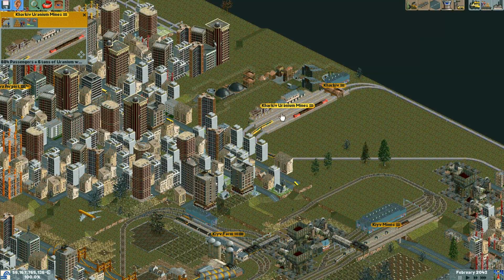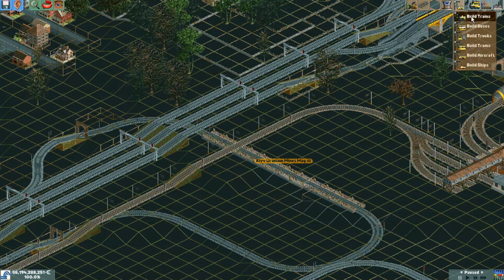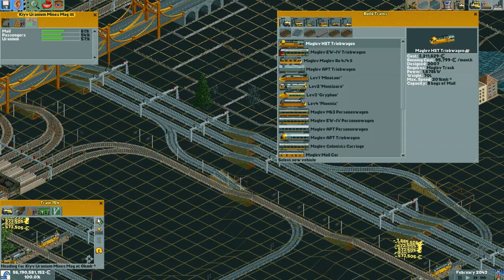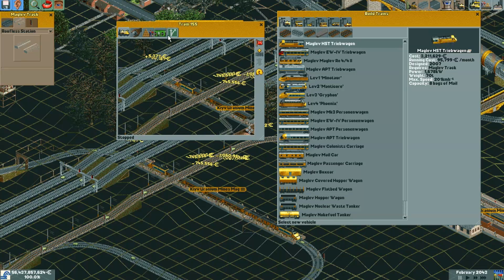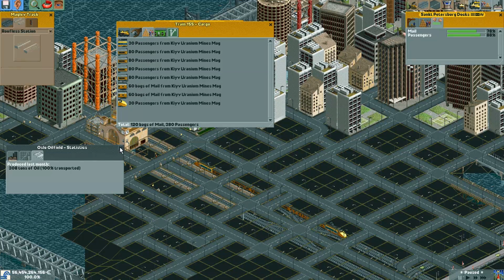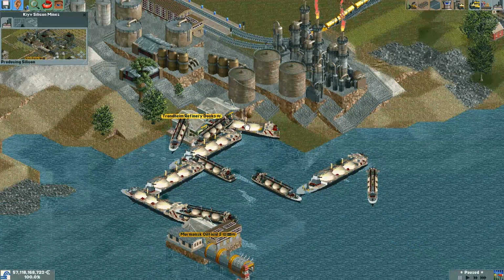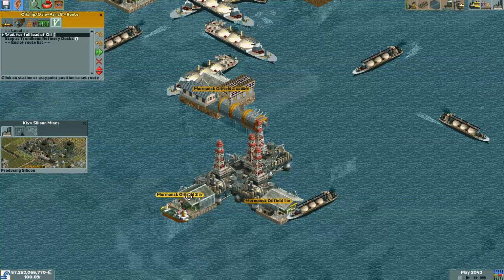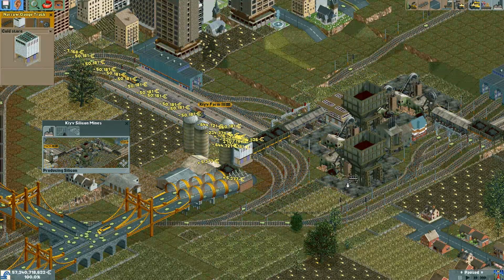Chris Sawyer's Locomotion Europe Escape - Ep. 99: RIG SHUTDOWN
My third Chris Sawyer's Locomotion Let's Play series with a custom future themed scenario called Europe Escape!

Scenario: Europe Escape (modified by matsku84 from Europe by shockii)
Description: The Earth is dying! Your people must escape into space!
Challenge: Deliver 5,473,400 Colonist by the end of 2083

(Be sure to follow the included instructions. New save games are added after each session.)

(For a full list of links, download the above file or read this Google doc

- AMI Tram
- AMI GTV Community Pack
- AMI Airbus A320 Community Pack
- British Rail Set (newest version)
- CLW/SQ ICE Trains Set
- CLW LA Poste TGV
- CLW Thalys TGV
- DB E03 (BR103.0) and BR103.1 Pack
- Dekosoft UP Pack with Provo Utah Scenario
- Digidampfman's Station Kits 1-4
- Eurostar and GNER White Rose
- Enhanced Airport Pack
- High Speed Brick Bridge
- Paasky's Aircraft Pack
- Steve's Earth Slopes
- Zeak's Ship Pack
- Zeak's Buildings Pack

- Wide & Diagonal Narrow Gauge Curves
- Barney's Tram Set
- Barney's Subway Set
- Barney's Swiss Railcar Set
- Barney's RDC Set
- Realistic Aircraft Specs
- Highways & Biways 2
- Hi-Tech Electronics Industrial Pack
- Mercedes-Benz Citaro O530

- The 21st Century Mod
- Fyra V250
- Maglev Freight Wagons
- Tube Bridge
- Valuables Mod
- Zimmlocks's Locomotive Depots

- French TGV pack:

- DB BR 155 Cargo E-Lok (DR250)
- Locomotion NL Pack
- NL Pack Encore (NLCART1.dat)
- Maglev
- Maglev Trains
- Der Super Baum (BEECH.dat)
- UFO (WTF.dat)

- MS Silja Serenade (SCSilja.dat)
- MS Viking Gabriella (SCViking.dat)
- MS Alandia Eckerö Linjen (SCAlandi.dat)

- SQ Actors Cola Roadtrain 2 (SQ_Actros_Roadtrain_Cola2.dat)
- SQ Actros Truck (ACTROS_B.dat)
- SQ Actros Trailer (ACTROS_H.dat)
- SQ Flats 1 (SQBLD001.dat)
- SQ Flats 2 (SQBLD002.dat)

Video and commentary recorded with Bandisoft Bandicam and Samsom C01U microphone:
- Video: 60 fps, 1280x720p, 90q, VBR H264 (nVidia NVENC)
- Sound: 2 channels, 48 KHz stereo, 192kbps AAC (Advanced Audio Config)
Edited and rendered with Sony Vegas Pro 12:
- Video: 60 fps, 1920x1080p, MainConcept AVC 10 Mbps constant bit rate